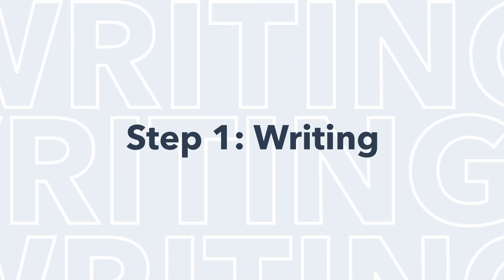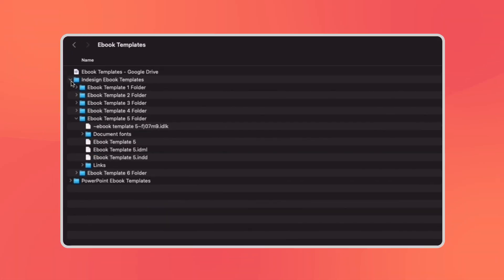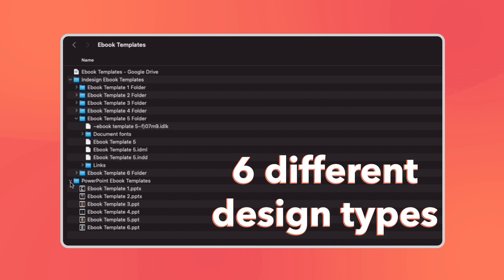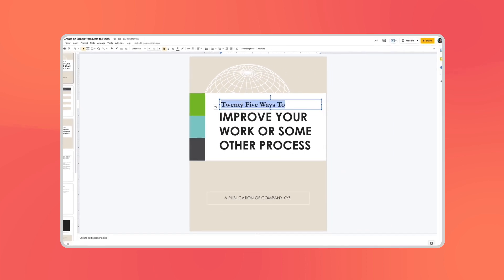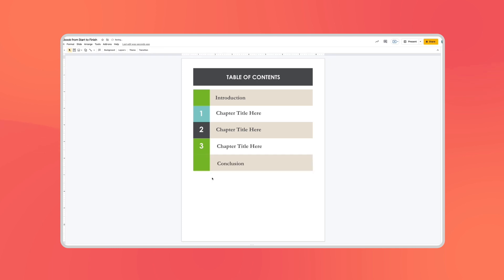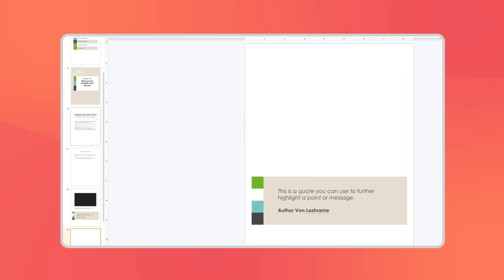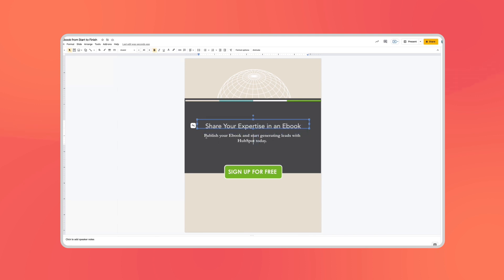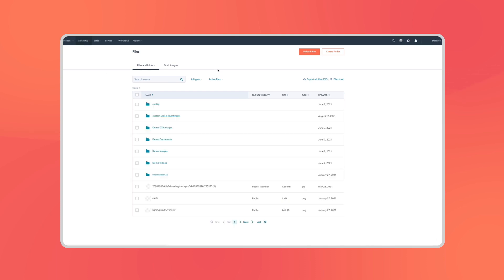How to Create an eBook (Free eBook Templates)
Are you an expert in your niche and want to share your knowledge with the rest of the world but are not sure how to go about it? You’re in luck! In this video, HubSpot will show you how to create an ebook step by step! Creating an ebook has never been easier and with our help, you’ll be creating yours in no time! Make sure to watch till the end of the video so you don’t miss any steps!